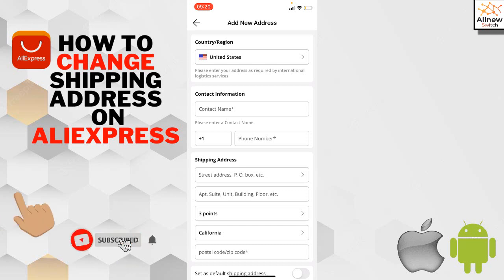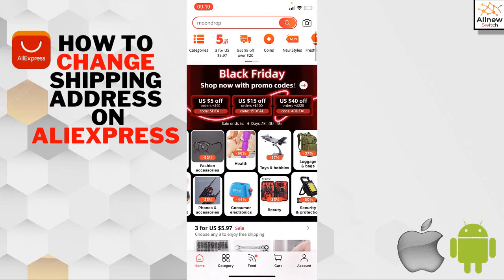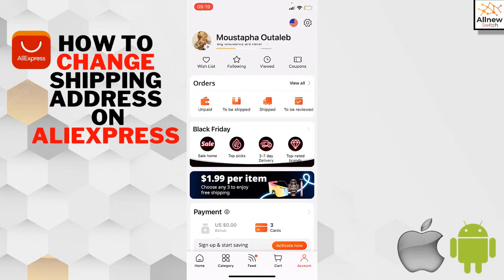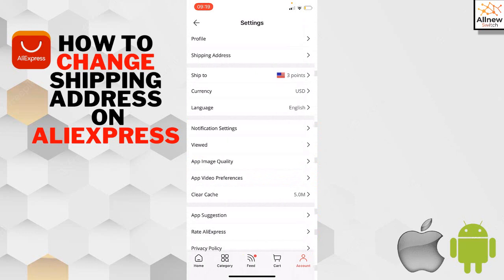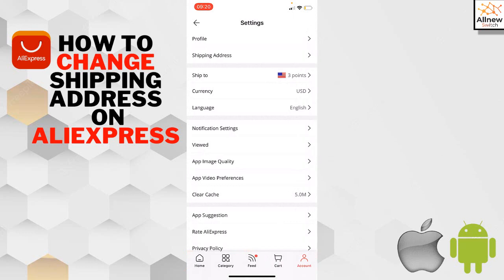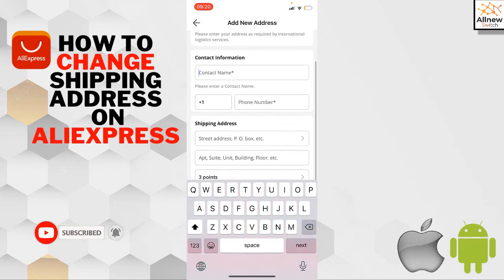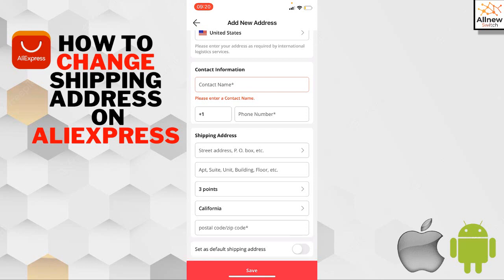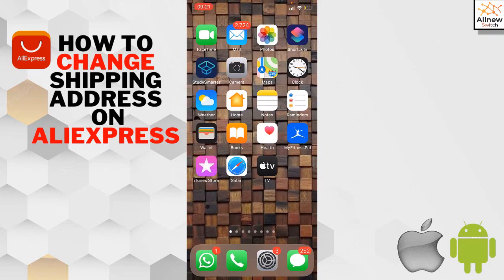How To Change Shipping Address On Aliexpress! / Change Shipping Country on Aliexpress!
Learn How To Change Shipping Address On Aliexpress

In this video, I will show you how to change shipping address on aliexpress and how to change country on Aliexpress